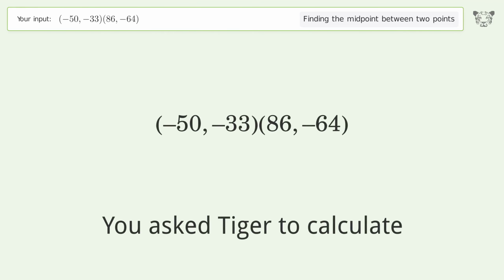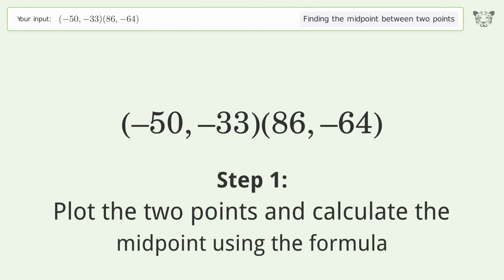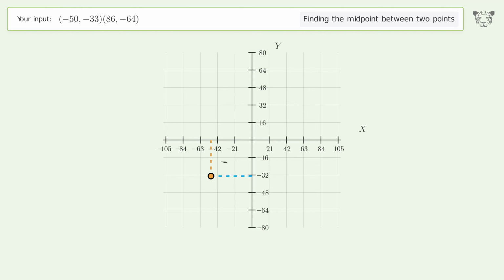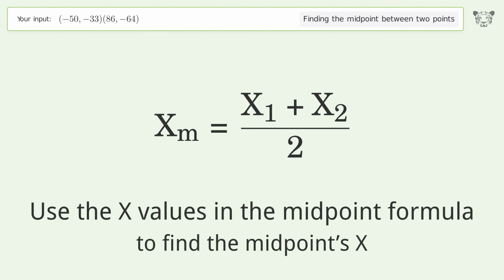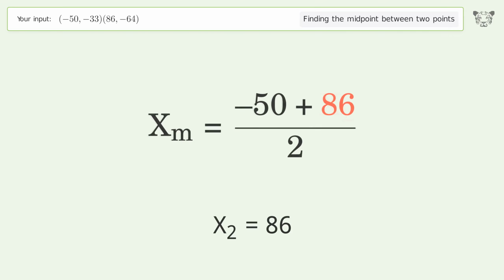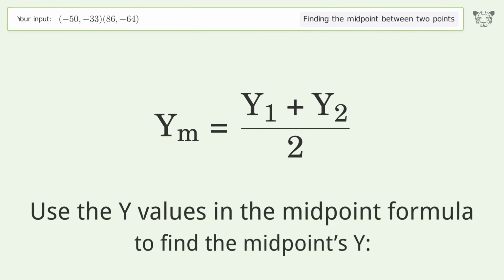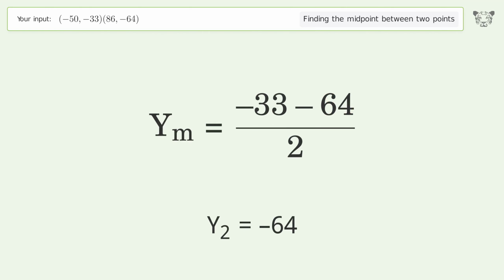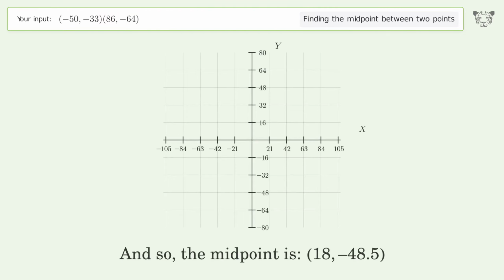Find the midpoint between two points p1 (-50,-33) and p2 (86,-64): Step-by-Step Video Solution